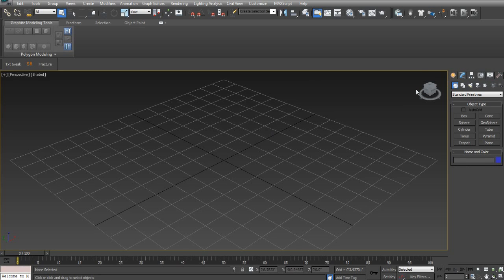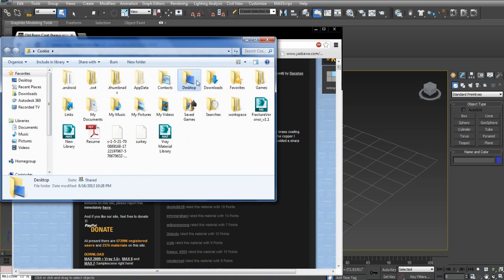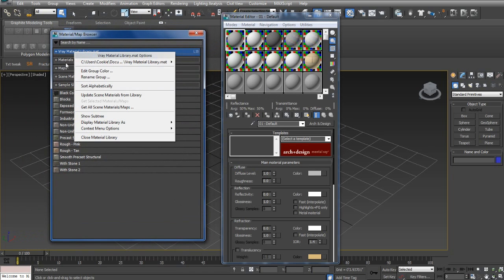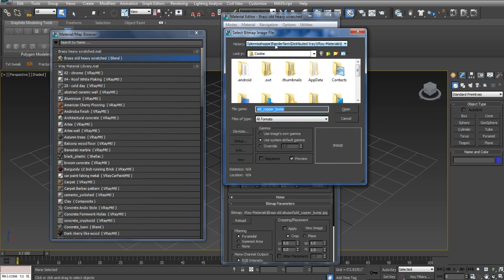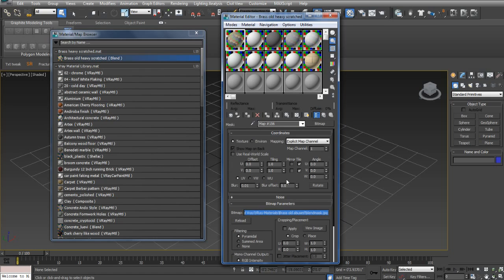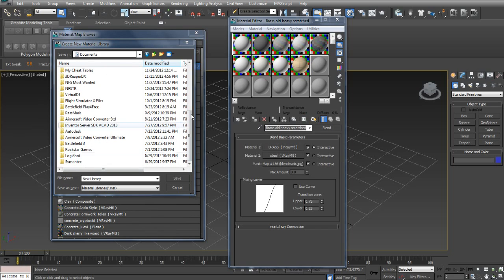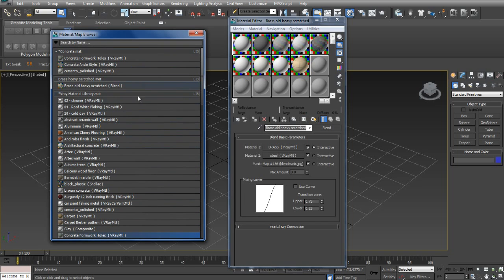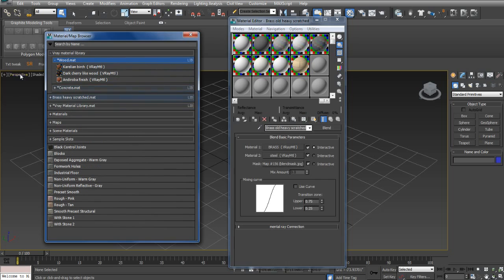Importing, and Managing 3ds Max Material Libraries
This will teach you how to import material libraries, and manage your existing materials for efficiency.